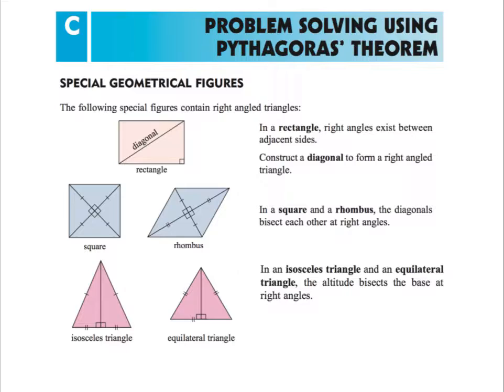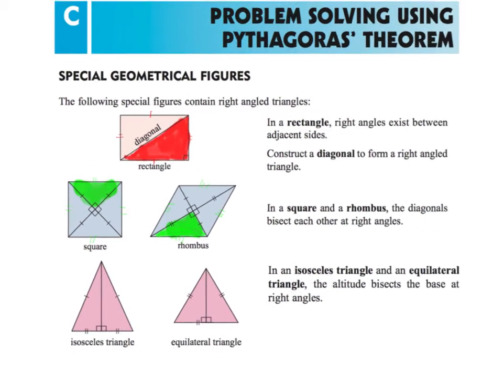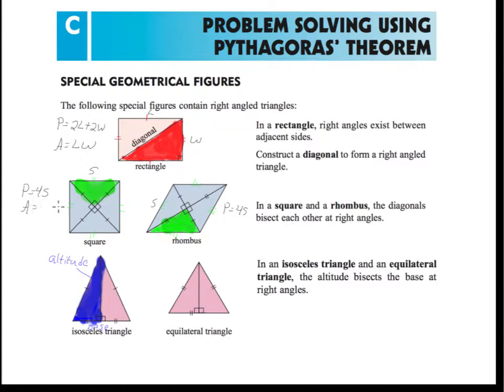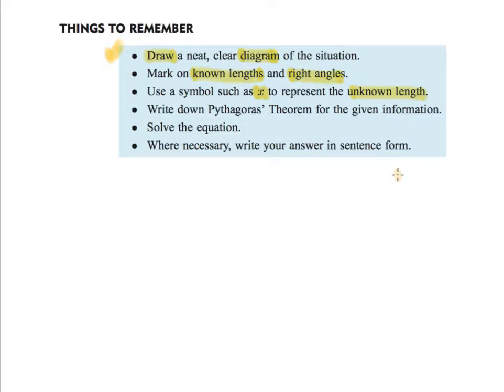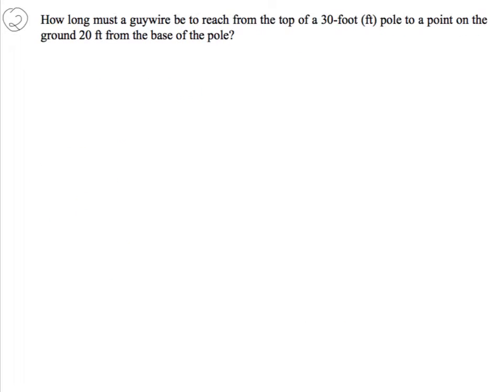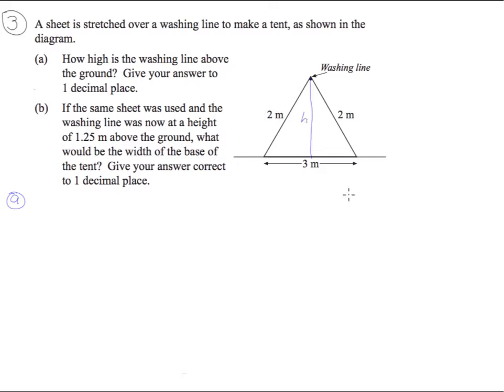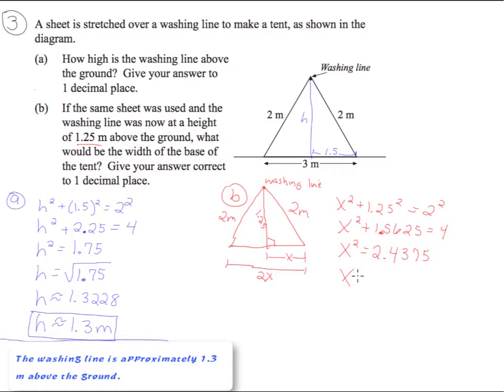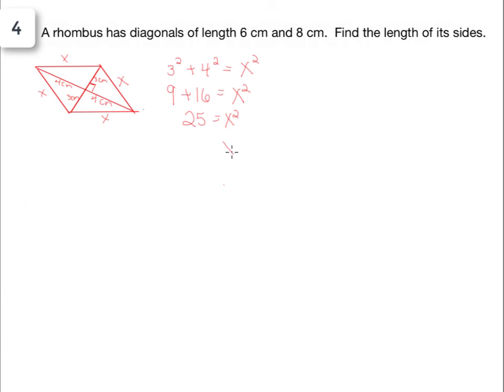Pythagorean theorem application 4C